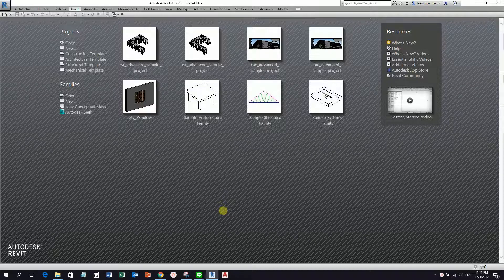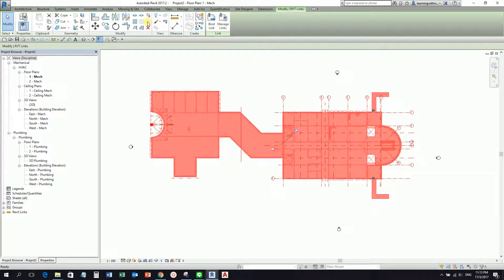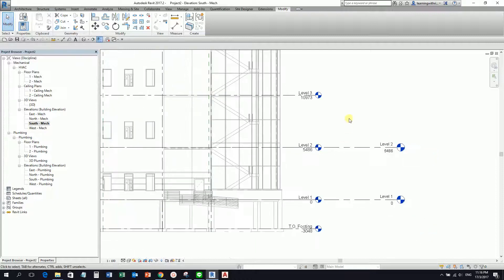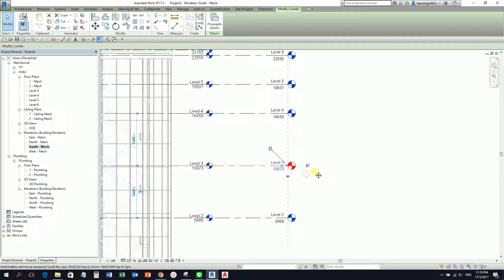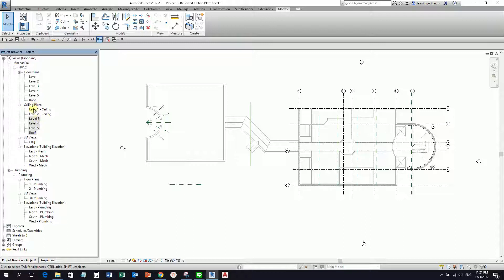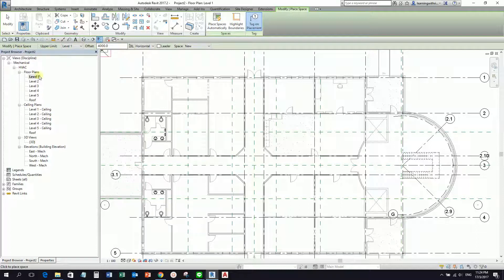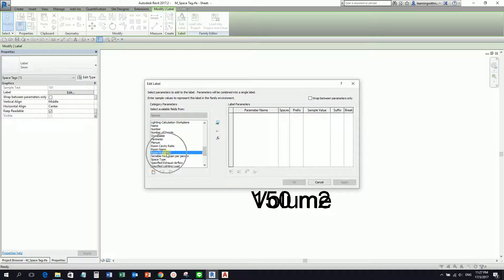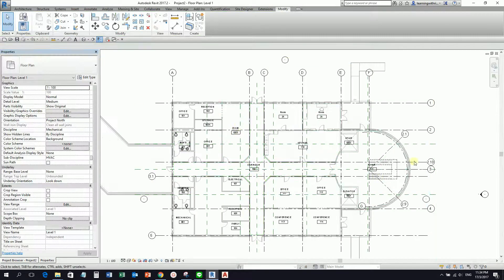REVIT MEP 2017: HOW TO SETUP MECHANICAL PROJECT